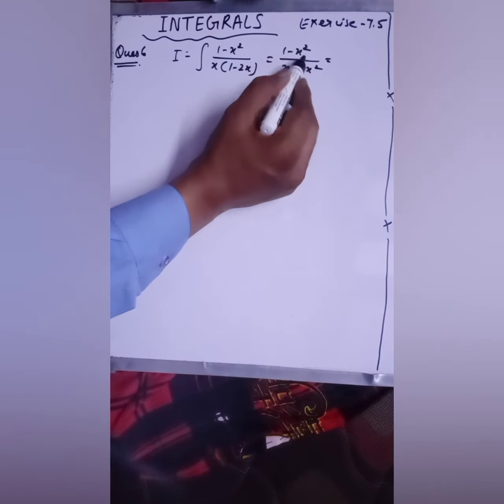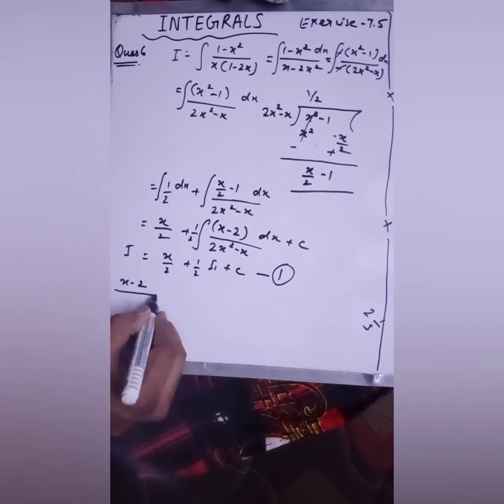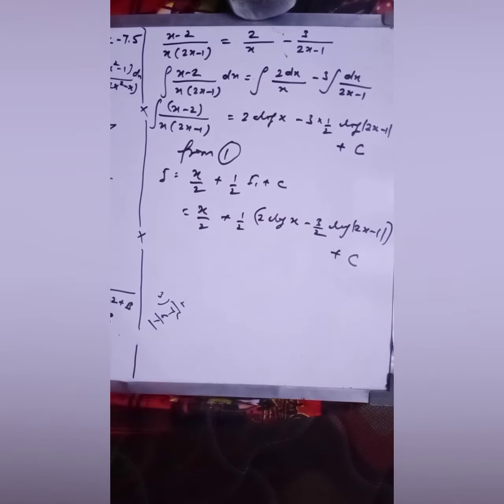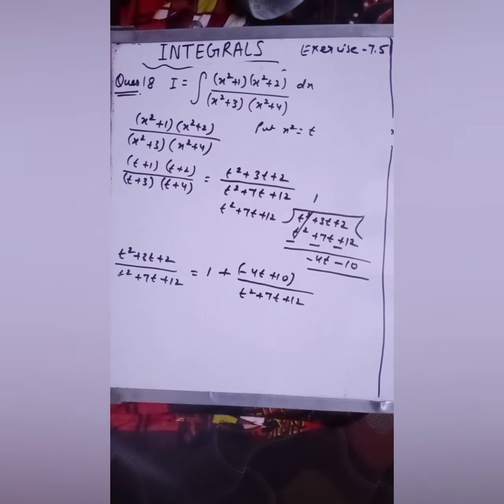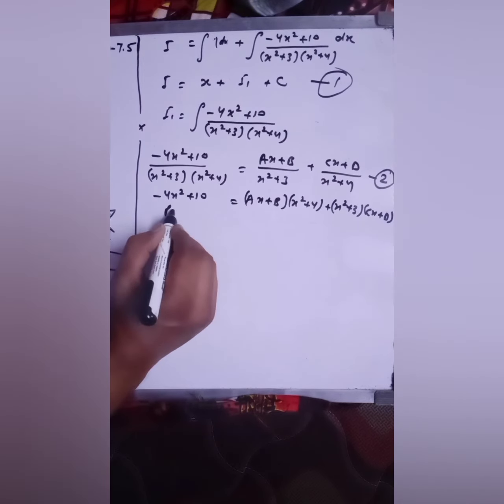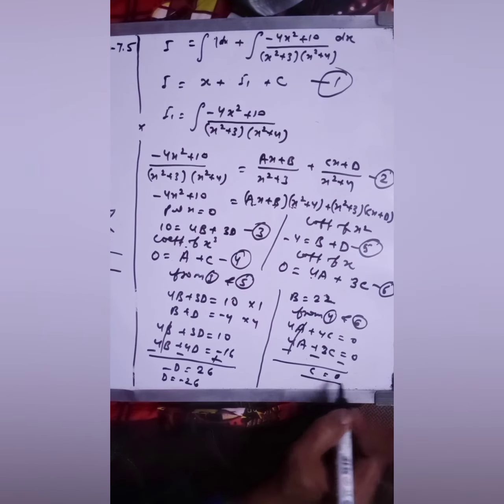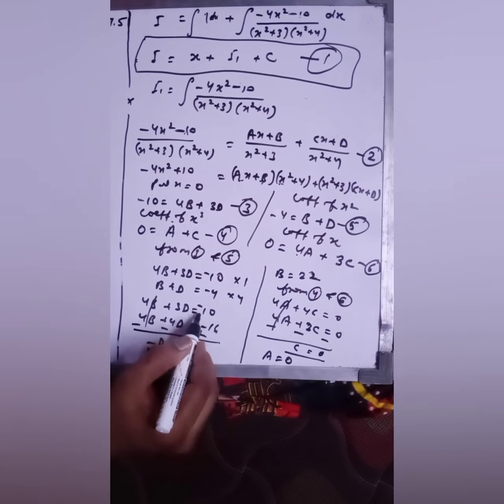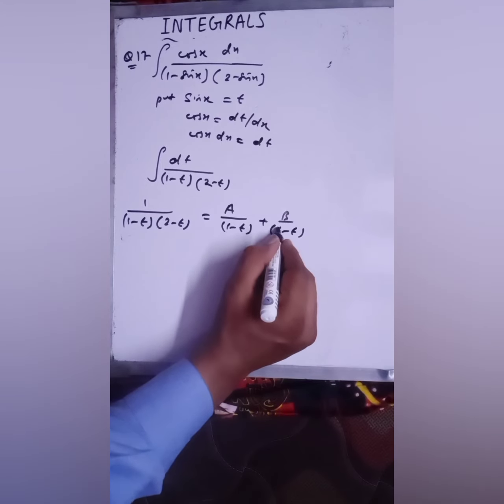EXERCISE 7.3 INTEGRALS CLASS 12